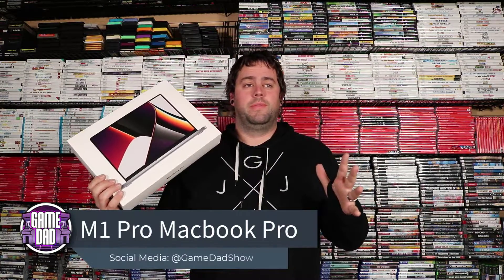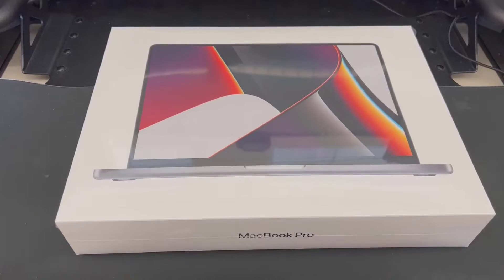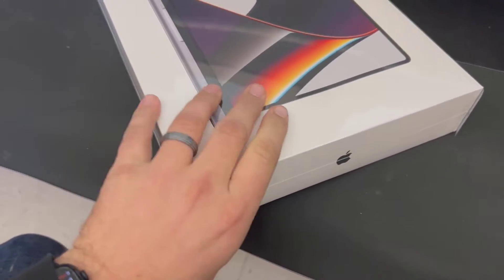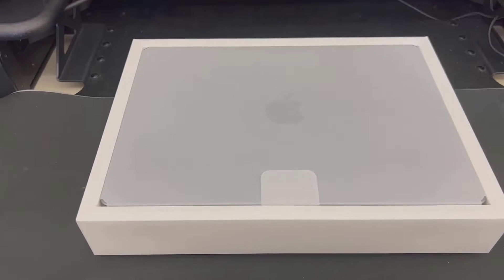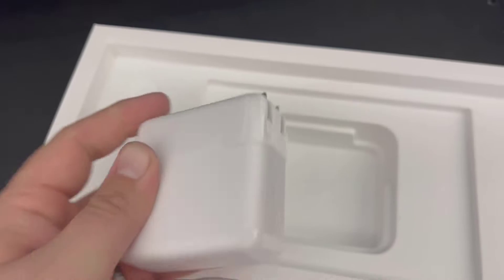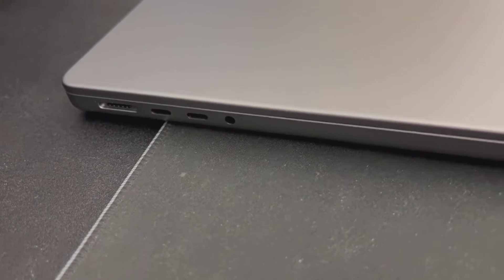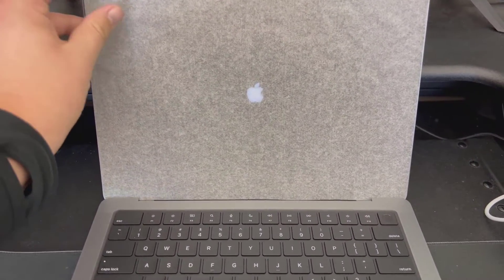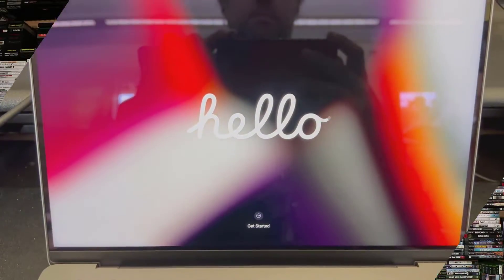14" MacBook (2021) Unboxing | M1 Pro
In today's video, I do a quick unboxing of my new editing laptop. The new 14" Apple Macbook Pro with the M1 Pro!